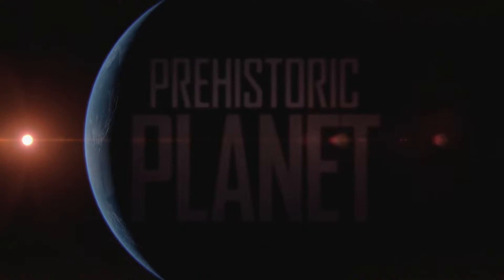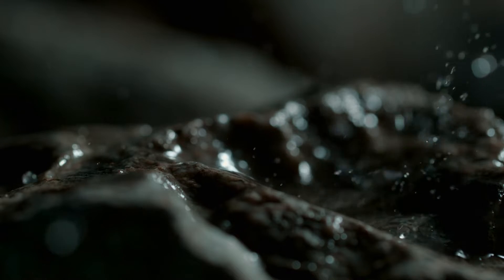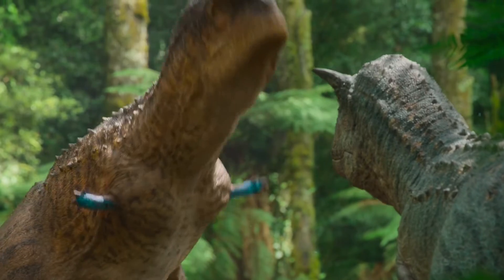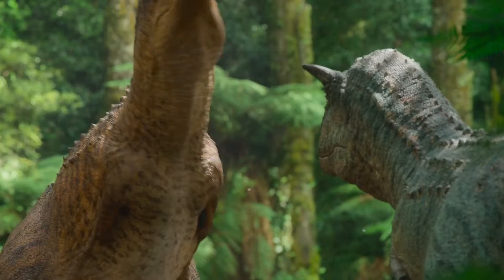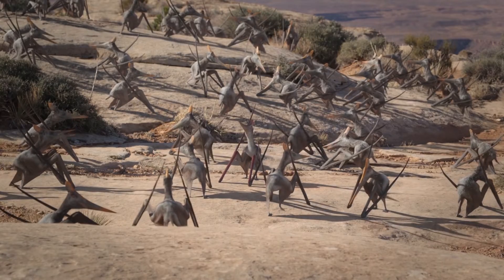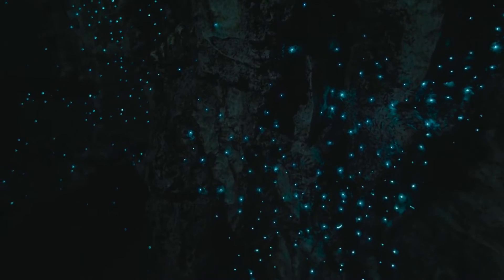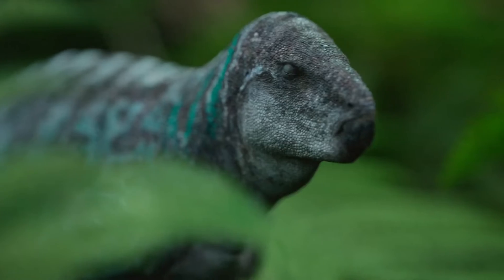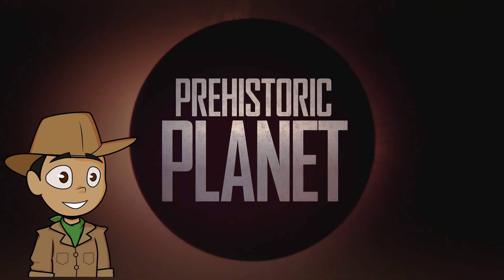PREHISTORIC PLANET ALL EPISODES! | Review & Conclusion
Prehistoric Planet final review from episode 1 to 5. An outrageous nature documentary.

Music used in this video: Jurassic Park - Jay30k
About this film:
Prehistoric Planet is an upcoming five-part nature documentary television series about dinosaurs that will premiere on Apple TV+ beginning on May 23, 2022. It is produced by the BBC Studios Natural History Unit with visual effects by Moving Picture Company, and is narrated by natural historian David Attenborough. The documentary follows dinosaurs recreated with computer-generated imagery living around the globe in the Late Cretaceous period, 66 million years ago. It set out to depict dinosaurs using current palaeontological research such as feathered dinosaurs. Hans Zimmer composed an original soundtrack for the series. It is the first major dinosaur-focused documentary series produced by the BBC since Planet Dinosaur in 2011, and the third overall (the first was Walking with Dinosaurs in 1999).